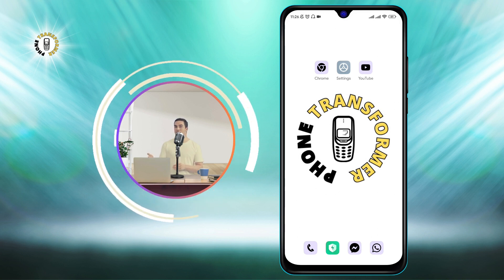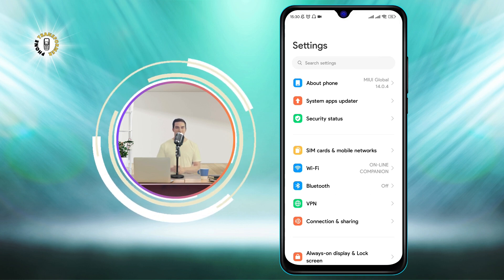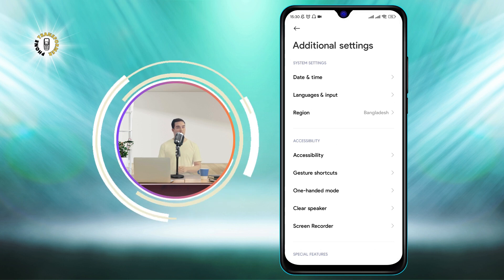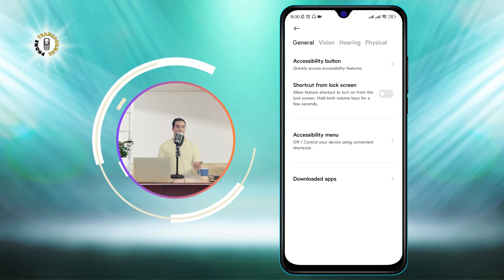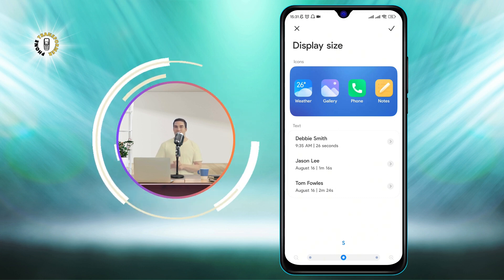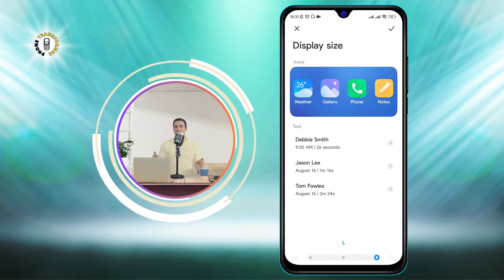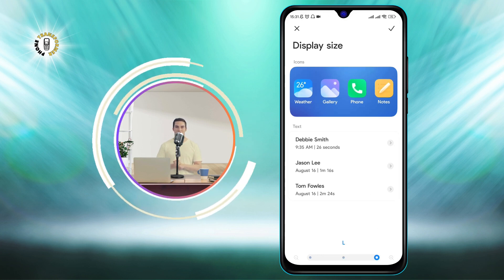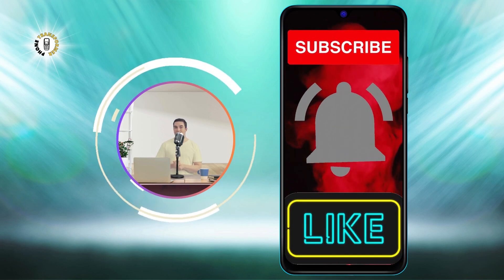How to Make Keyboard Letters Bigger on Android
Do you have trouble typing or reading the small letters on your Android keyboard? Do you wish you could make them bigger and easier to see? If so, you are not alone. Many Android users struggle with the default keyboard size, which can be too small for some devices or preferences. Fortunately, there is a way to make keyboard letters bigger on Android, and it does not require any special apps or skills. In this video, I will show you how to adjust the keyboard size on your Android device, using the built-in settings or a third-party app. You will learn how to make keyboard letters bigger on Android in just a few minutes, and enjoy a more comfortable and convenient typing experience.

- How to make keyboard bigger on Android
- How to change keyboard size on Android
- How to increase keyboard size on Android
- How to enlarge keyboard on Android
- How to resize keyboard on Android

If you found this video helpful, please give it a thumbs up and subscribe to my channel, Phone Transformer, for more tips and tricks on how to customize your Android device.